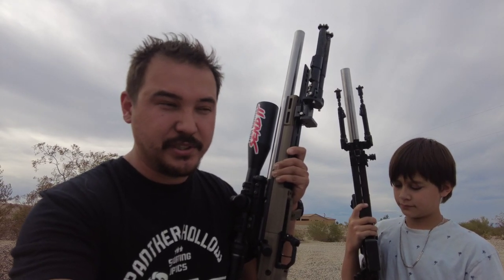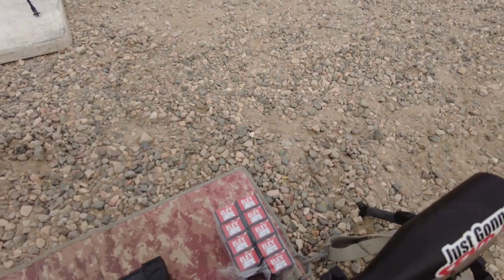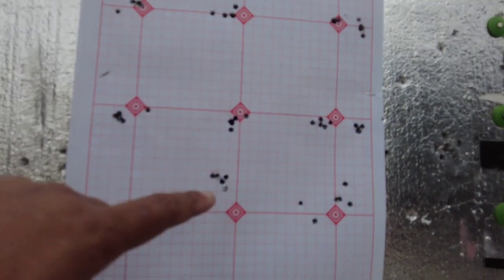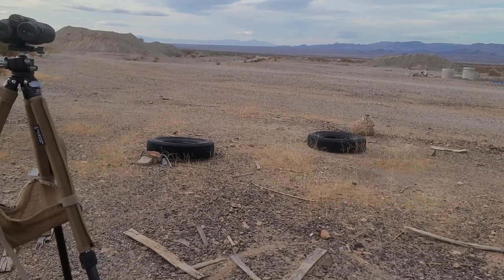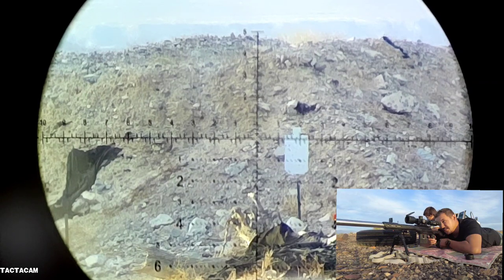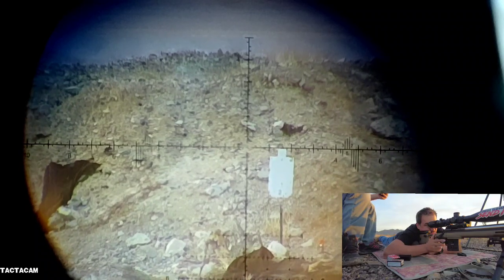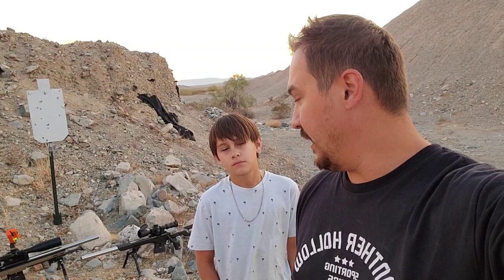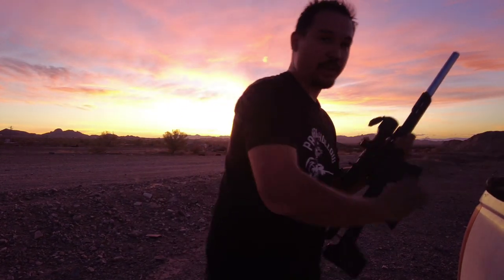Fast twist 22LR. Are they more good-er?